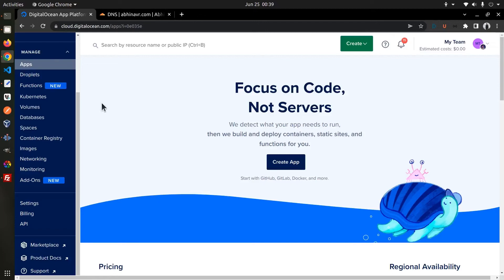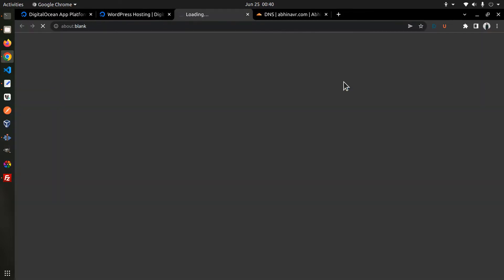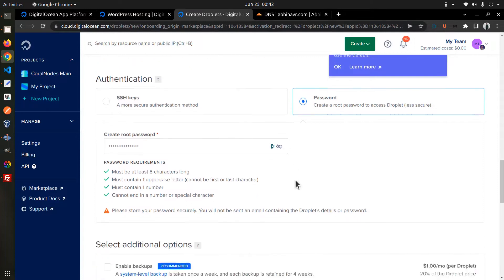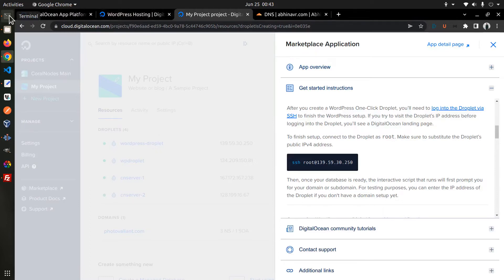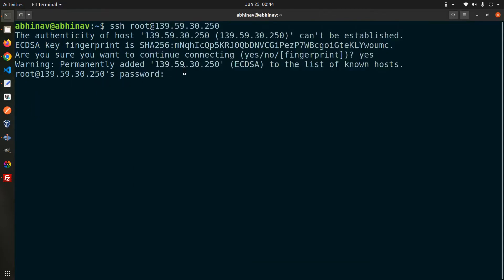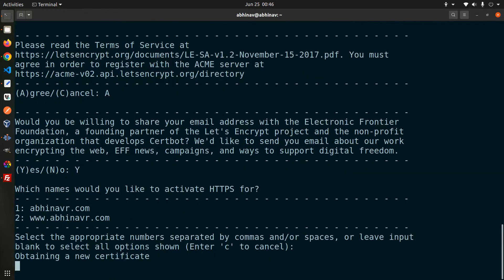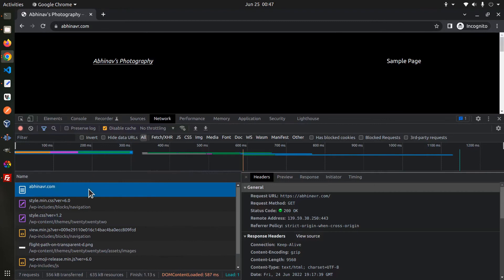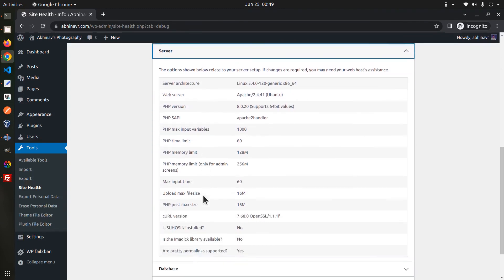How to Install WordPress on DigitalOcean [Apache, MySQL, PHP, WP, Certbot]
This video shows you how to install WordPress on DigitalOcean using the pre-configured Marketplace App. It comes with Apache, PHP, MySQL, PHP, WordPress, and Certbot for SSL management.